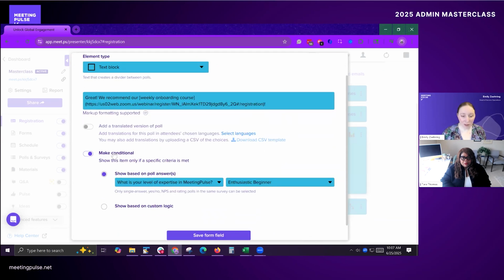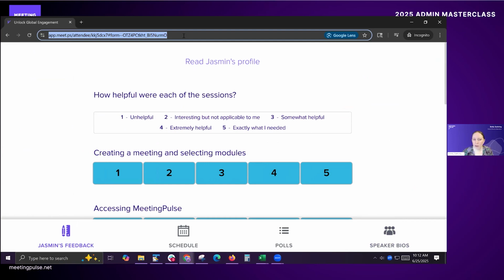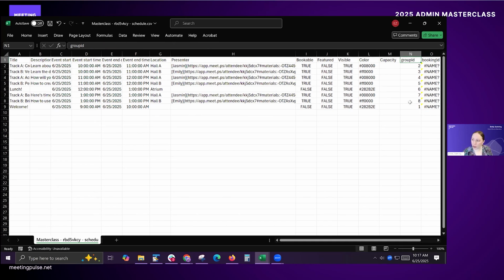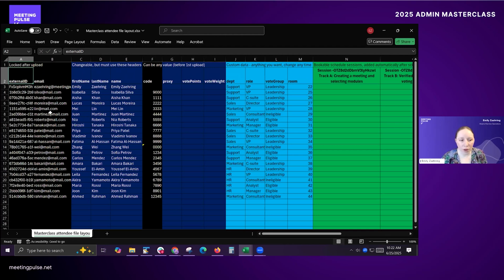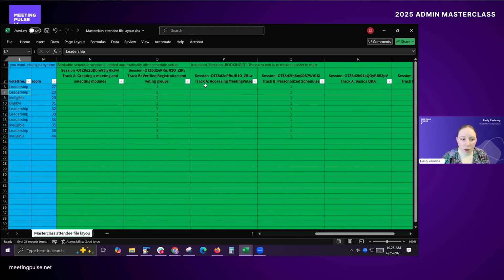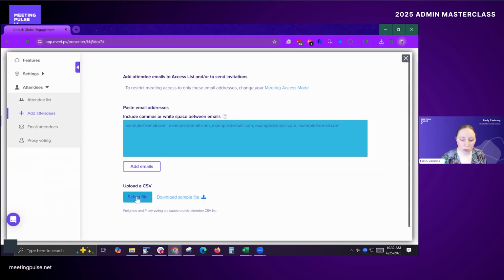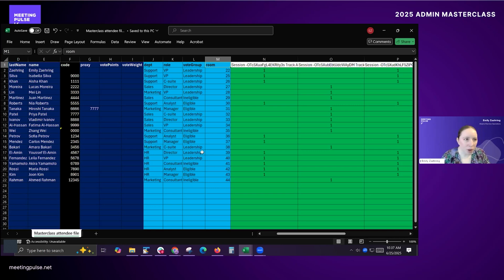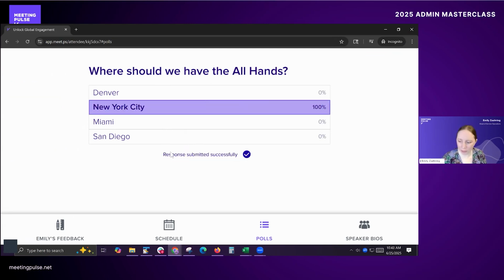MeetingPulse MasterClass June 2025 - Become an Platform Logic Expert, Create Complex Voting Segments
🎓 Meeting Pulse Master Class: Elevate Your Event & Audience Engagement!

Unlock the full potential of Meeting Pulse with this comprehensive Master Class video. Whether you’re a meeting planner, event organizer, or digital engagement specialist, this guide will help you maximize audience participation, streamline event management, and create memorable experiences—all without requiring app downloads.

What You’ll Learn in This Video:

Advanced Platform Features: Discover how to use Meeting Pulse’s latest tools for live Q&A, polls, surveys, and real-time analytics:

*  REGISTRATION SEGMENTATION
*  NEW VOTING GROUPS
*  LINKING FORMS, MATERIALS & SCHEDULES
*  ATTENDEE UPLOADS AND DATA
*  CREATING PERSONALIZED SCHEDULES

*  MeetingPulse Admins & Superadmins
*  Event Planners & Organizers
*  Corporate Meeting Facilitators
*  IT Professionals
*  Production a/v teams
*  Anyone Seeking to Boost Audience Engagement